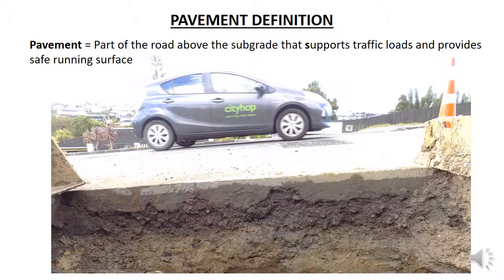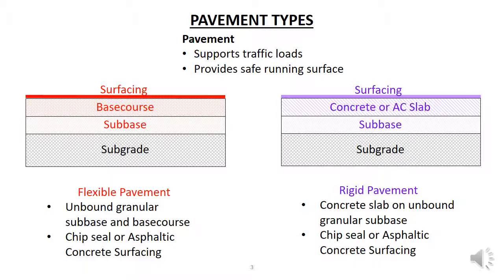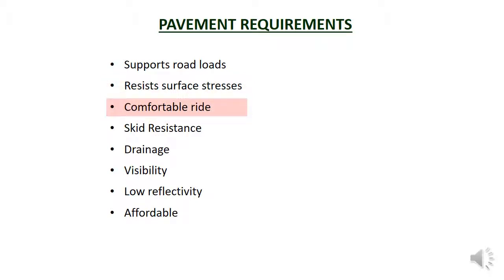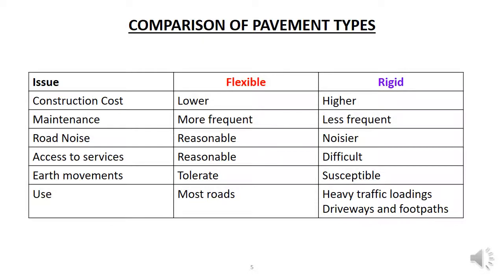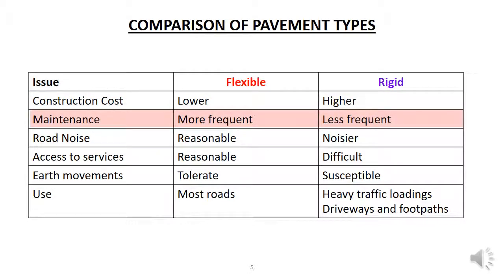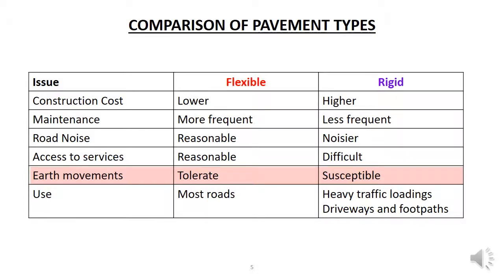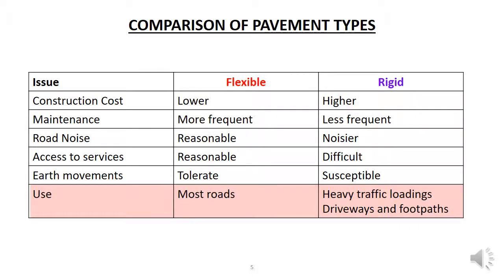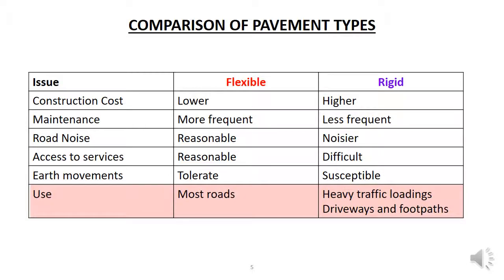HE03 01 Pavement Overview